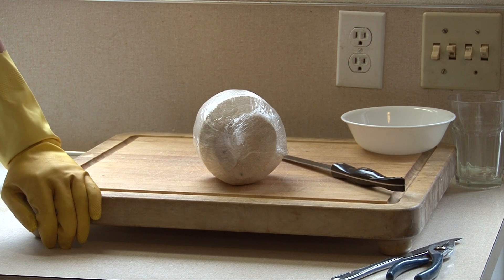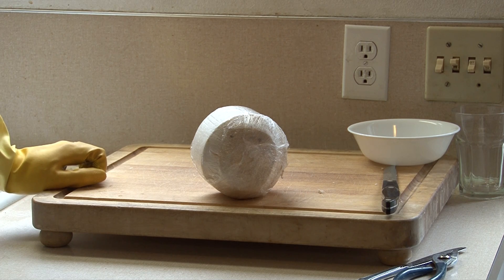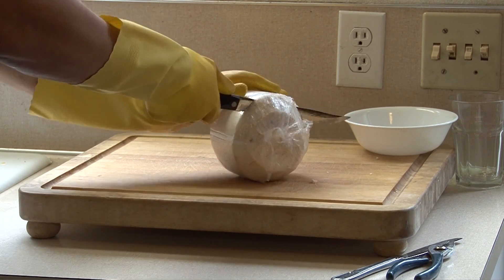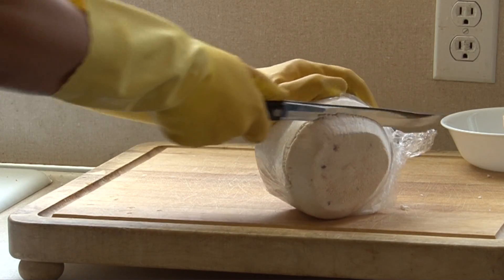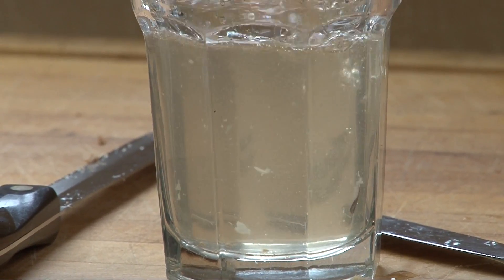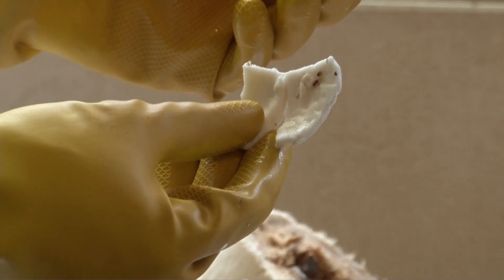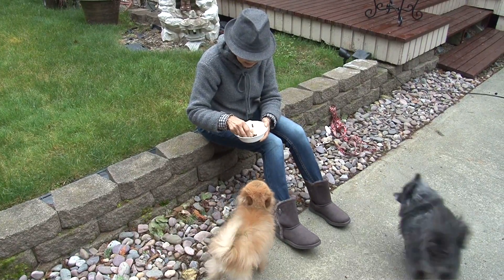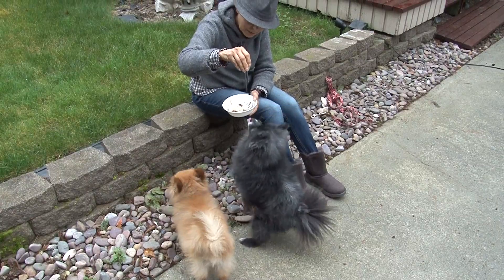Coconut: An Amazing Superfood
Coconuts play a unique role in the diets of mankind because they are the source of important nutritional components. These nutritional components are found in the fat part of whole coconut, in the fat part of desiccated coconut, and in the extracted coconut oil. Lauric acid, the major fatty acid from the fat of the coconut, has long been recognized for its unique properties which are related to its anti viral and antibacterial functions.  Also lauric acid normalizes body lipids, protects against damage to the liver, and improves the immune system's anti-inflammatory response.